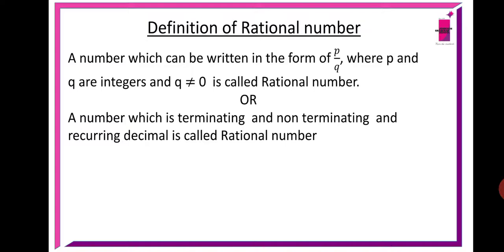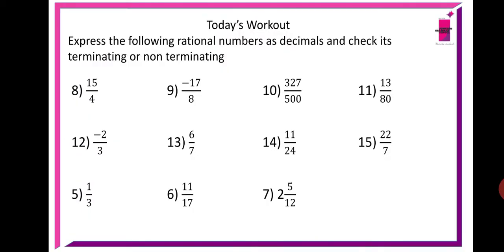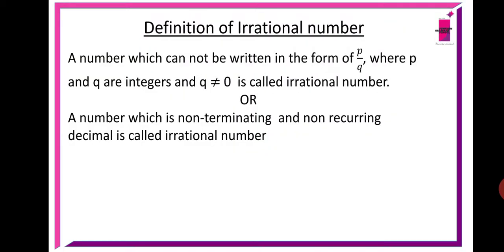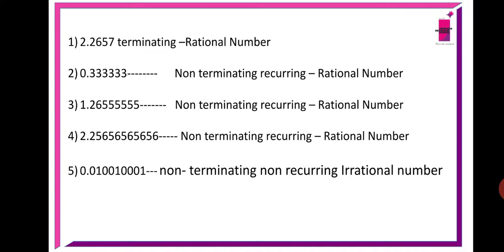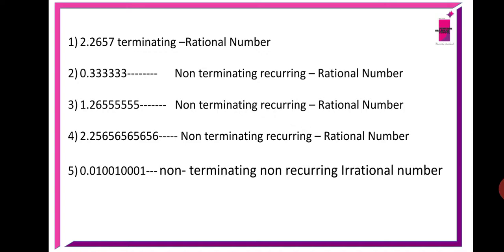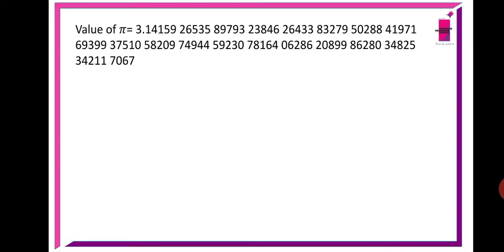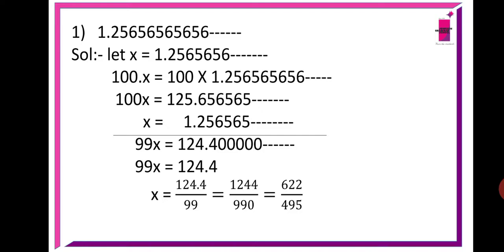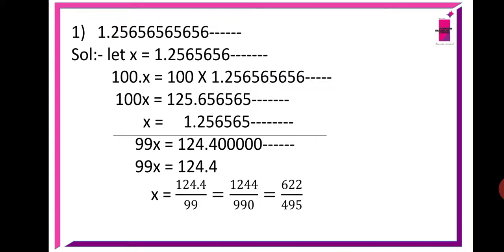Grade x Bridge Course Number system